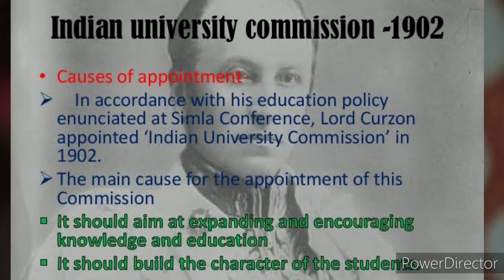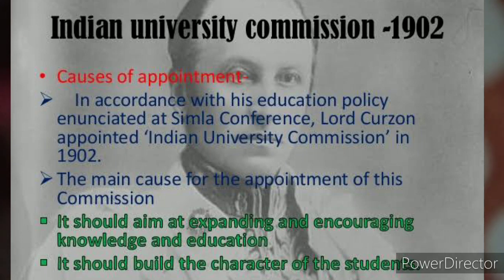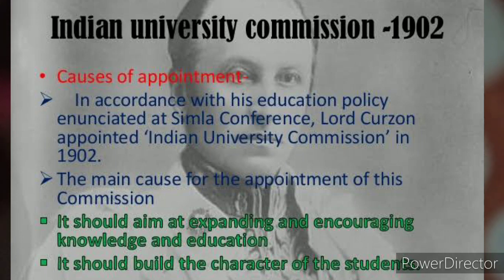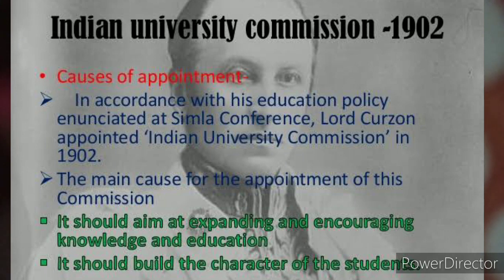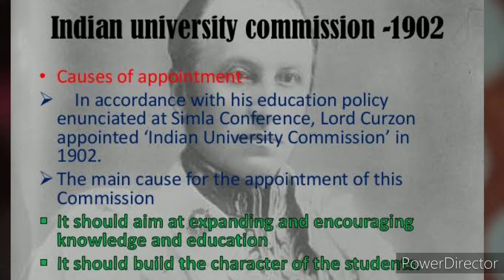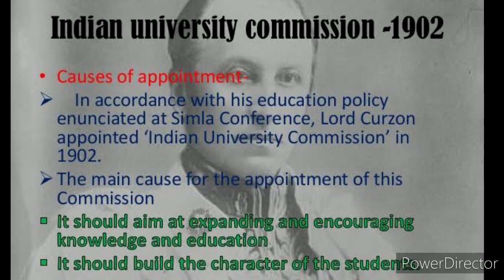Indian University Commission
Thomas Raleigh
Emphasised on quality of education
Build the character of the students